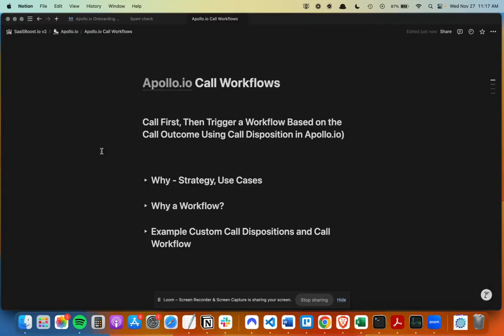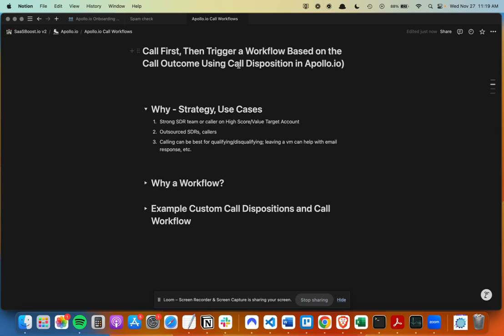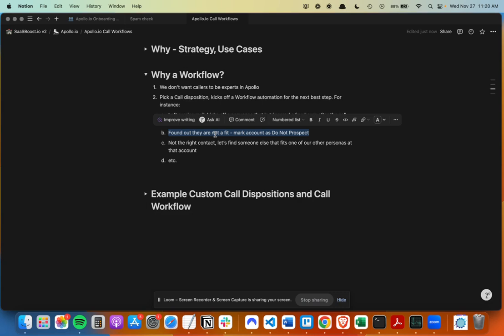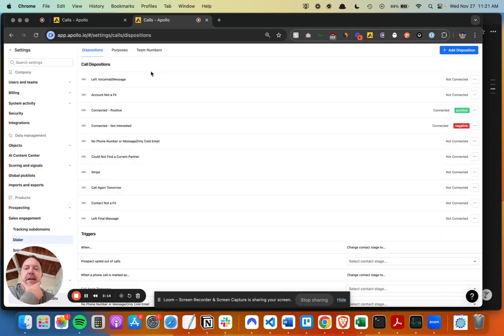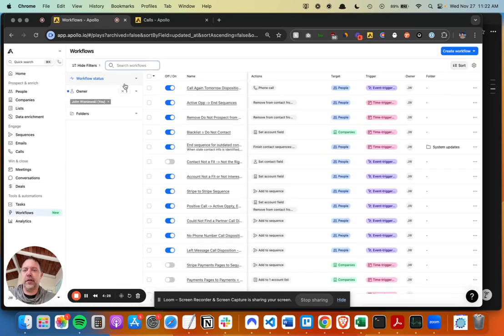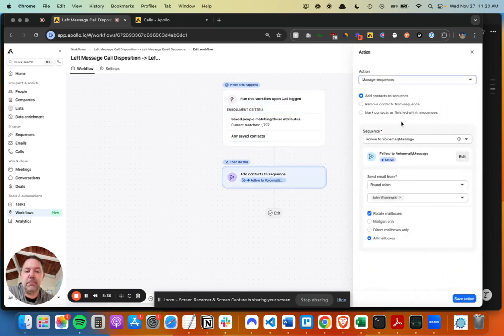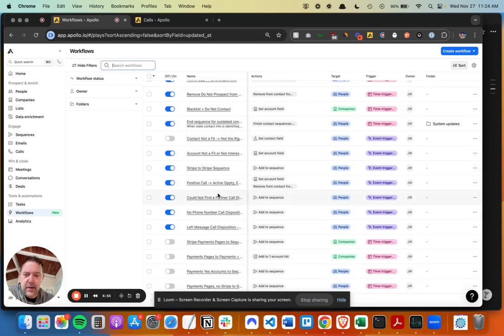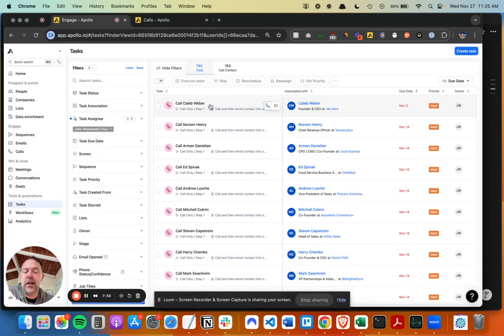Apollo.io Call Workflows 📞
In this video we demonstrate a Call Only Sequence in Apollo.io that Triggers a Workflow Based on the Call Outcome Using Call Dispositions. Call only sequences can be very effective to qualify/disqualify accounts. However, we want to make things easy on SDRs or outsourced callers - they only have to select a call disposition, and depending on the call outcome other automations will happen next. This makes things easy on our reps, keeps our account and contact data clean, and advances the prospect to the next best or appropriate action.

Example Call Disposition - Workflows:
Left Voicemail - Contact Added to Left a VM Email Sequence
Account Not a Fit - Account Stage marked as “Do Not Prospect”; All contacts removed from Sequences
Demo Booked - 1. Changes Account Stage to Active Opportunity 2. Creates Deal in Apollo.io. 3. Contacts removed from Sequences.

Work with SaaSBoost.io, an Apollo.io certified agency.
Full Apollo.io setup packages, Done with you as a Service - take your ICP, Messaging, Content, CTA and build an outbound lead engine in Apollo.io.